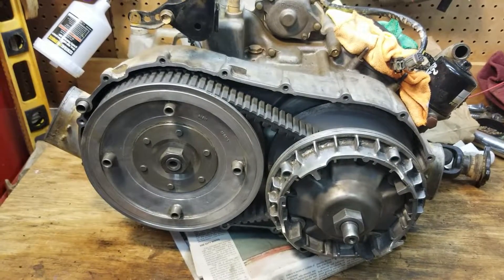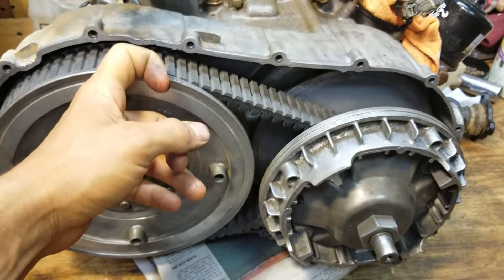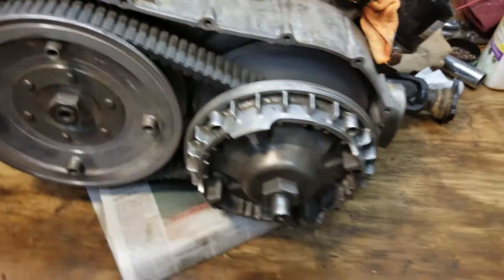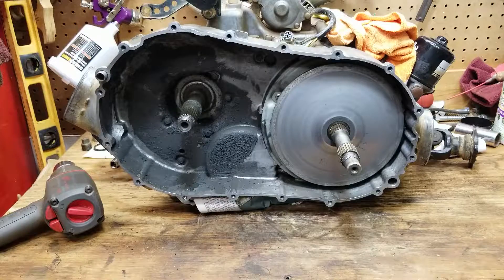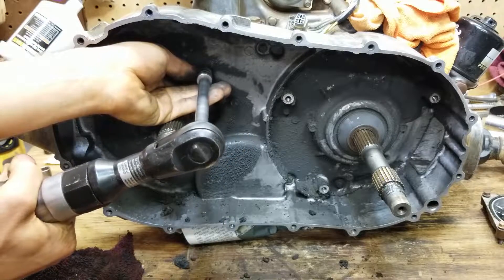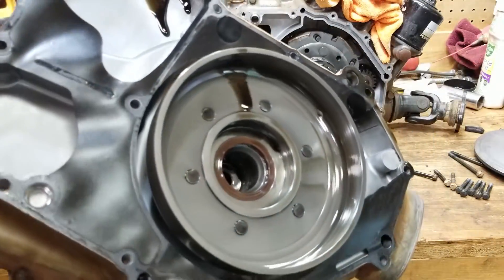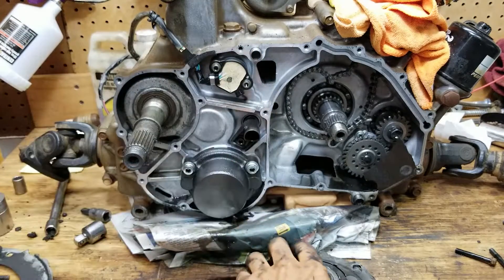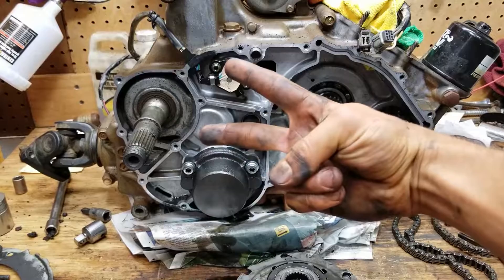ATV Wet Clutch Teardown: Suzuki Vinson Rebuild Part 7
It's time to start tearing down this ATV engine. The CVT clutches and the wet clutch shoes have to be removed before I can completely tear down and rebuild this motor. These ATV/UTV CVT clutches can be a pain to remove! I have to find replacement wet clutch shoes. TOOLS USED ↓↓↓↓

Timestamps:
0:00 Intro and Inspection
4:31 CVT Removal
6:40 Case Disassembly
8:57 Internal Parts Inspection
9:14 Clutch Removal
10:40 Timing Chain Inspection
11:21 Outro

Ingersoll Rand Air Tools:
● Impact Wrench (One I Own)
● Air Ratchet
● Air Hammer
● Die Grinder 90° (BEST one made)
● Die Grinder 90° (One I own)

Air Fittings:
● Milton V High-Flow Air Fittings (BEST air fittings made!)
● 3/8" Air Hose Reel
● Air Regulator/Filter

Hand Tools:
● Long Wobble Impact Extension Set 3/8" (Could have used this)
● Metric Impact Socket Set 1/2"
● Standard Socket Set 1/2"
● Gearwrench Ratcheting Wrenches

This is a 2007 Suzuki Vinson 500 4x4. It has the same engine as a 2007 Arctic Cat 500 4x4.